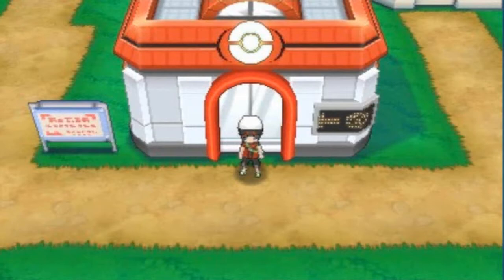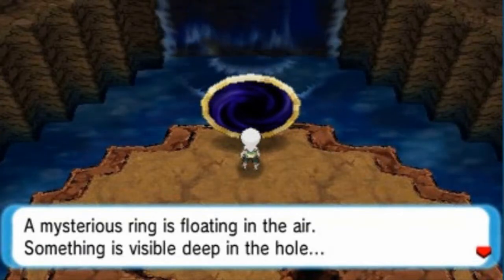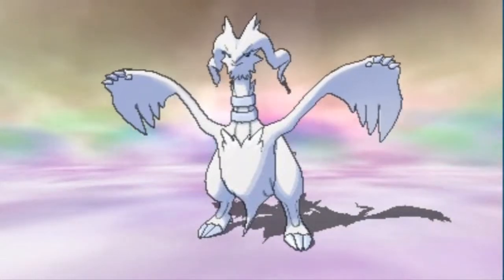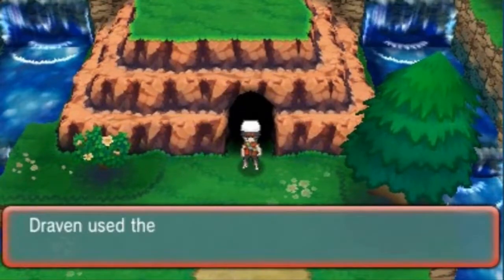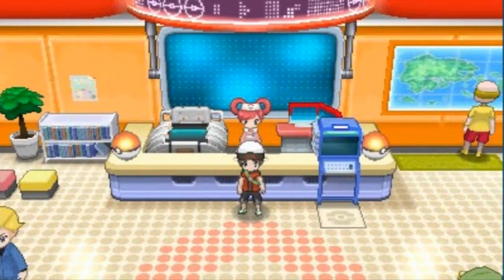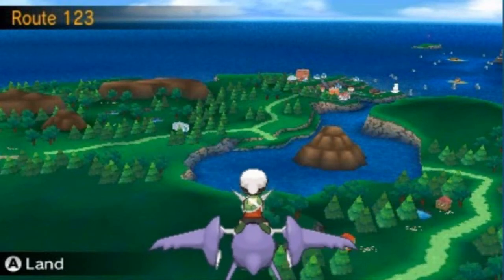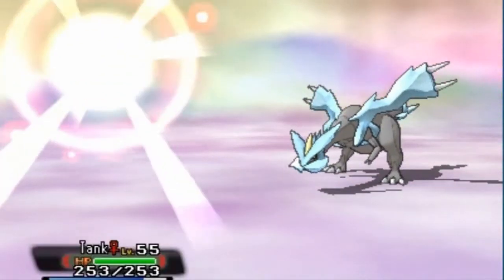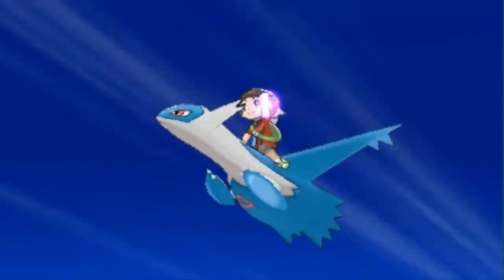Pokemon Omega Ruby Walkthrough Part 83: Legendary Hunting: Reshiram & Giratina!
Reshiram / Zekrom
Location: Fabled Cave (South-east of Mauville City)
Additional Requirements: Have a Level 100 Pokémon on your team
When Soaring around, you may discover a small area near Mauville City which has a star above it. This is the Fabled Cave and inside the cave you will find another portal. In it, you will encounter Reshiram in Omega Ruby or Zekrom in Alpha Sapphire.

Giratina
Location: Soaring in the Sky (South of Dewford Town)
Additional Requirements: Dialga & Palkia in your team
If you return to the same area as above with Dialga and Palkia in your team while you're Soaring, then the tear in the space-time continuum will return. Fly into it and this time you will be challenged by Giratina